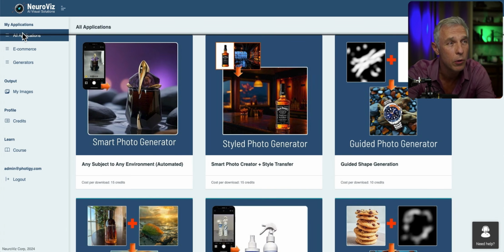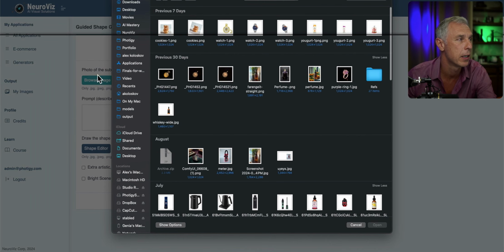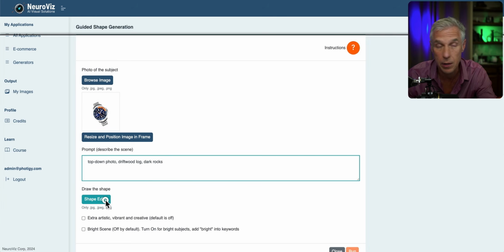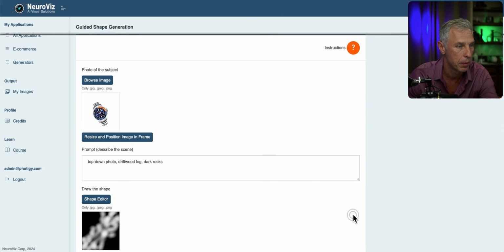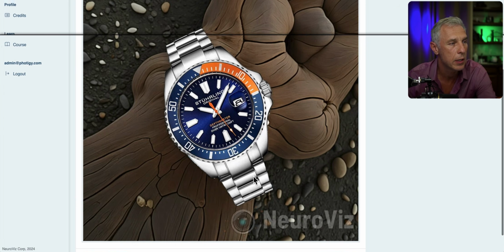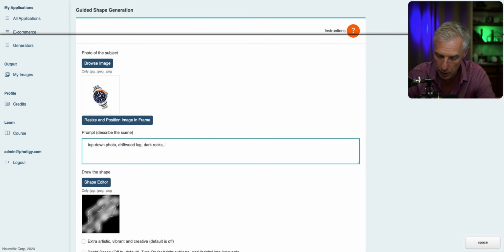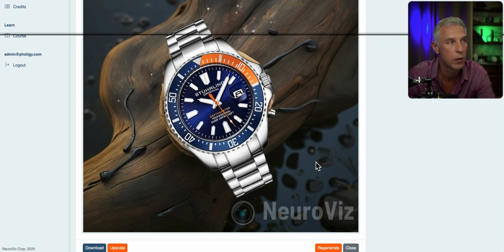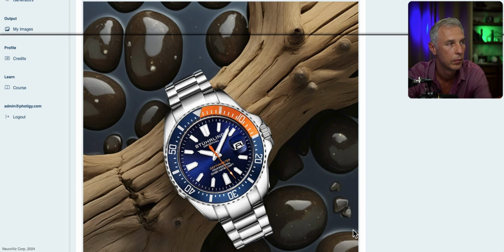Stunning Product Photos with AI: Guided Photo Generator Tutorial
In this video, I’ll show you how to use NeuroViz’s new Guided Photo Generator to create professional product images effortlessly. Watch as I place a watch on a driftwood background, using our AI tool to guide the shape and elements of the scene. This powerful feature allows you to customize backgrounds while keeping your product perfectly integrated into the shot.

Learn how to:

Upload and set up your product photo
Use the Shape Editor to guide the AI background
Fine-tune the scene for photorealistic results
Create multiple variations and upscale your final image
Check out the tutorial and see how easy it is to elevate your product photography with AI!